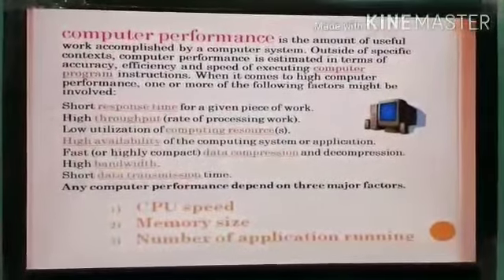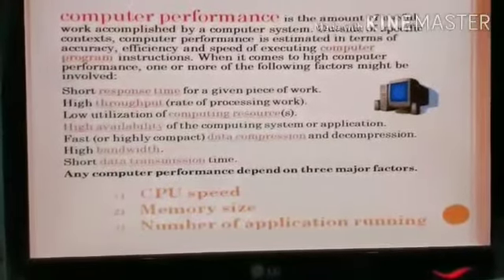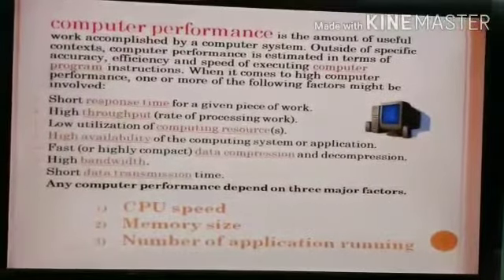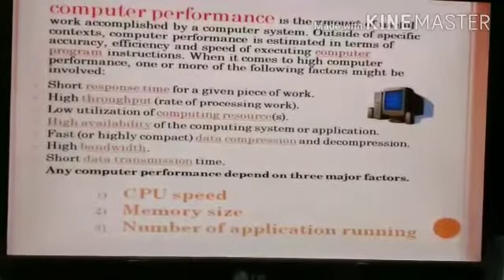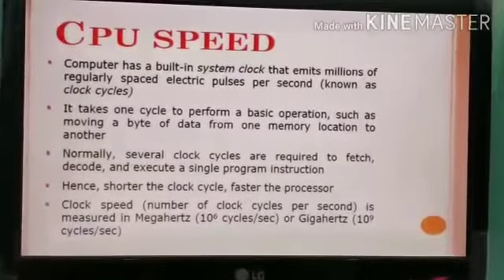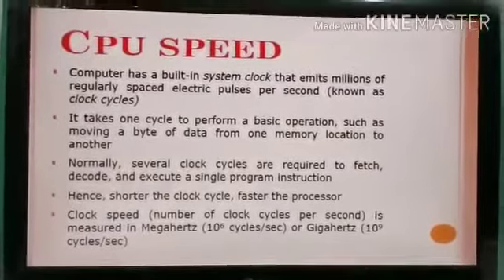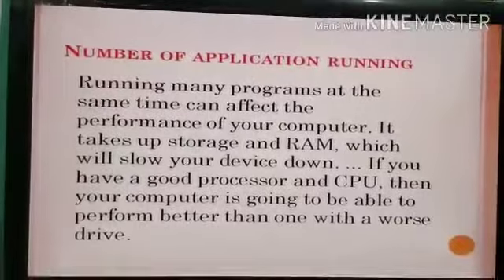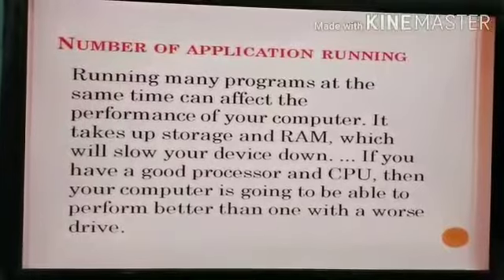MLZS JHANSI CLASS 9 Computer External Memory Devices Lecture 5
MLZS JHANSI CLASS 9 Computer External Memory Devices Lecture 5 By Rohit Sir